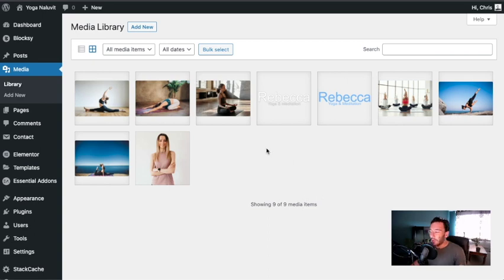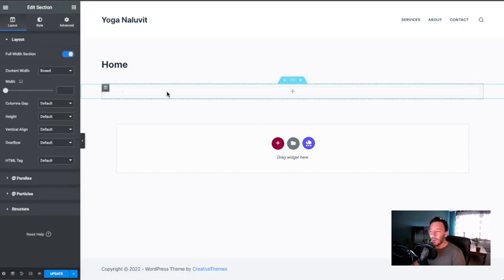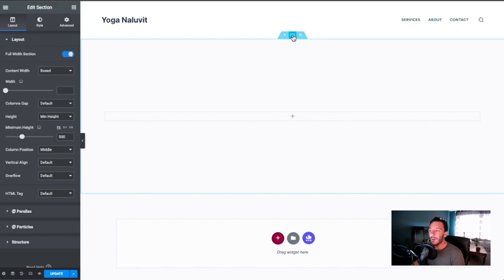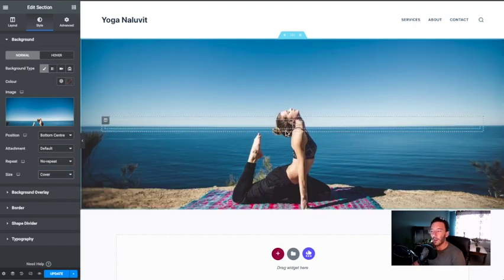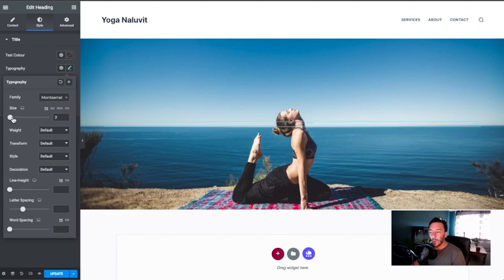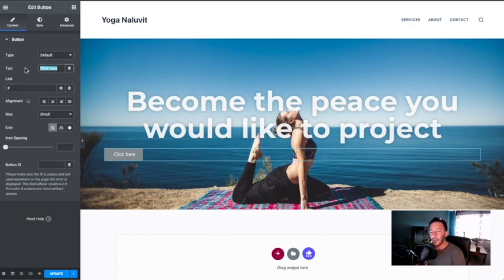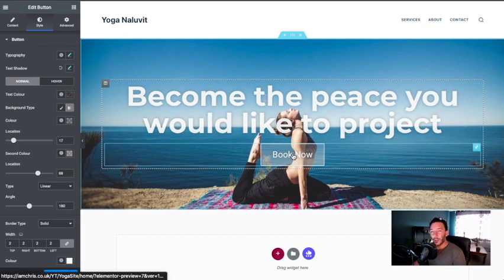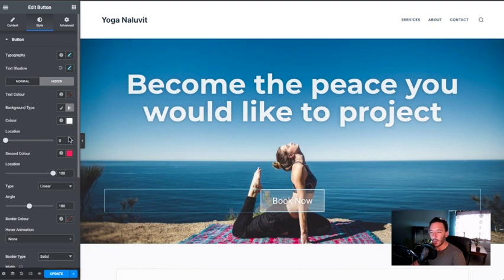How to make a Hero Section using Elementor - Build your own Wordpress Website - Free Course 4/14